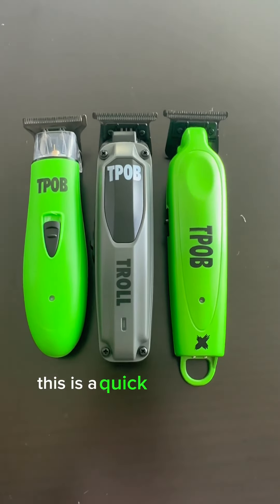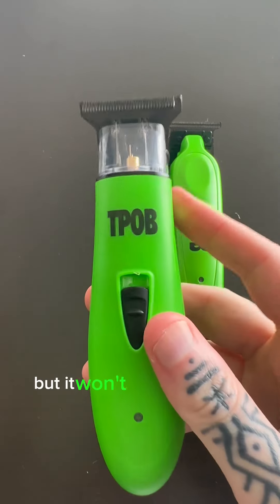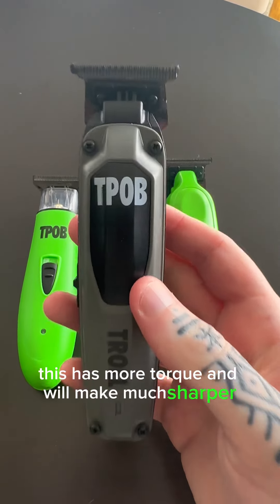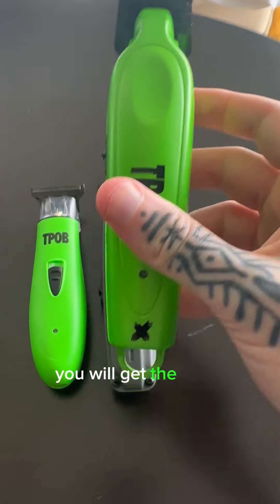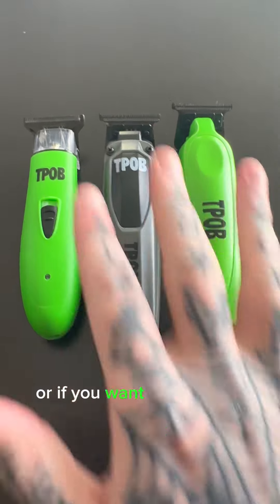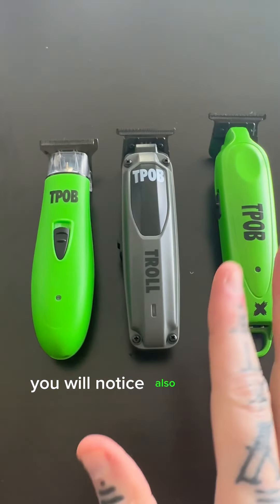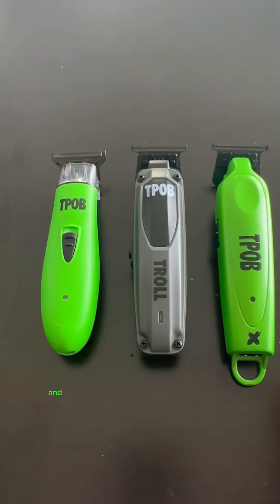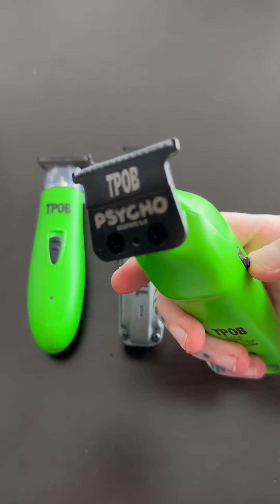What is a SOFT trimmer ?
Today we talk about different types of TPOB trimmers

Thepissedoffbarber.com

Amazon.com/tpob